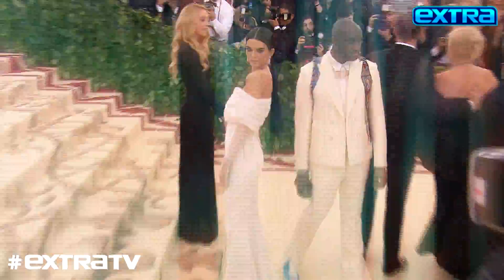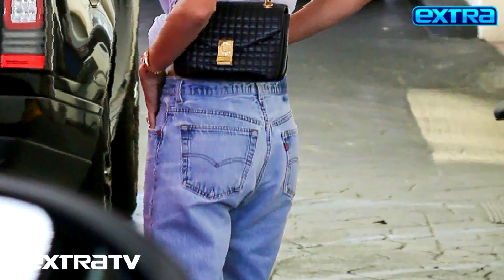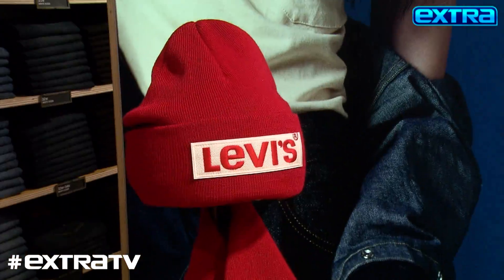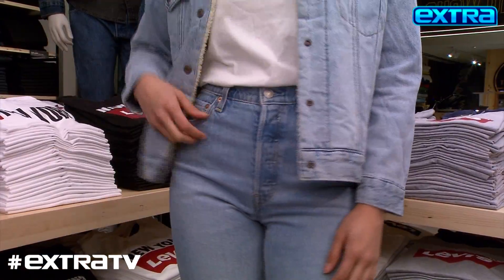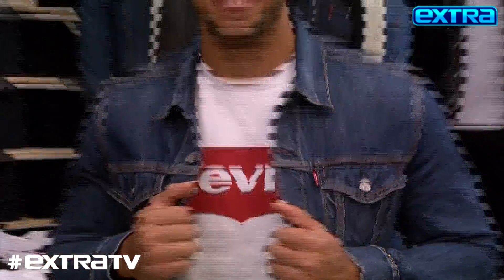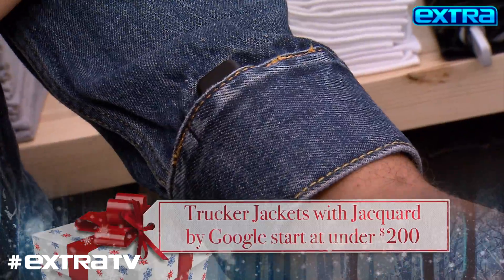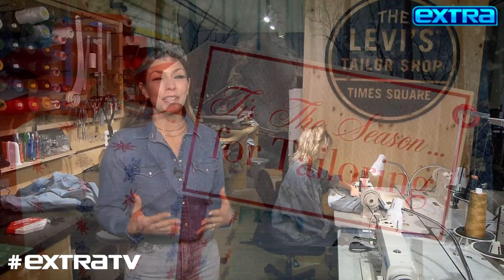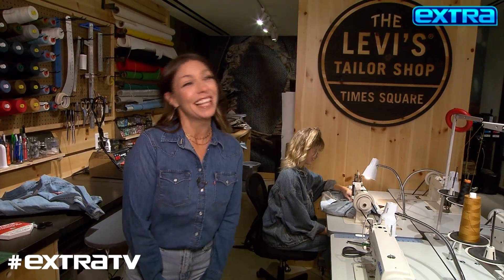Levi’s Trucker Jacket Gets a Tech Update with Jacquard by Google!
What do you get when you mix technology and fashion? The all-new Levi’s Trucker Jacket with Jacquard by Google! This revolutionary jacket has an interactive sleeve that connects to your smartphone to provide access to navigation, rideshare apps, weather and traffic reports, text and phone call communication, music, and more. Plus, the jacket gestures are completely customizable, allowing you to assign a few simple gestures to different commands for familiar and simplified use.

This classic jacket with a modern twist can even take selfies. Take a look!